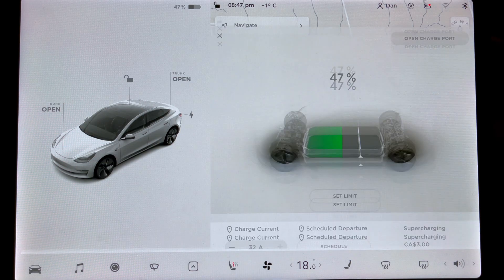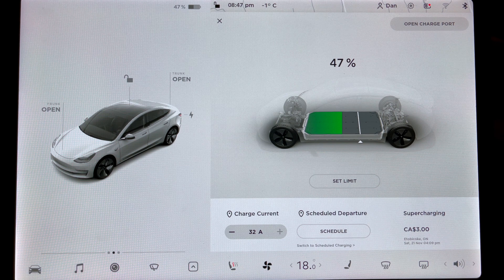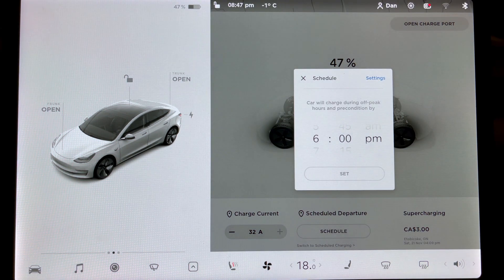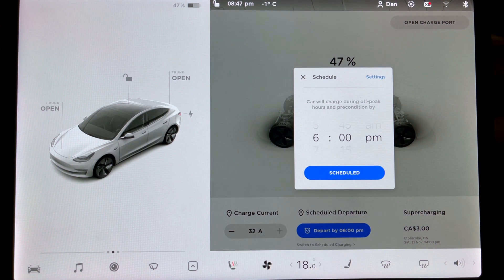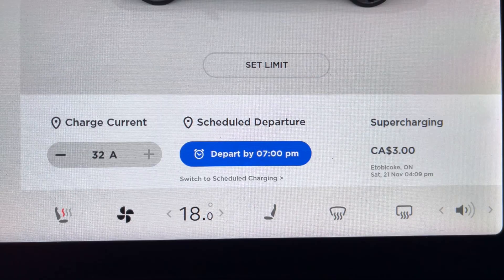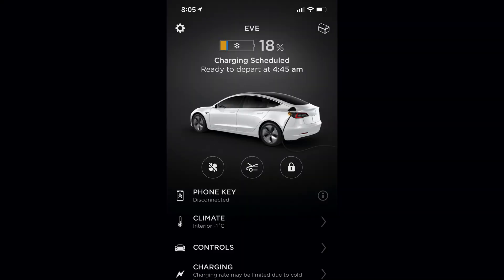Tesla Quick Tip | How To Setup Multiple Scheduled Departures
There's a hidden feature in the scheduled departure settings which most people don't know about.  You can schedule multiple departure times in one day!